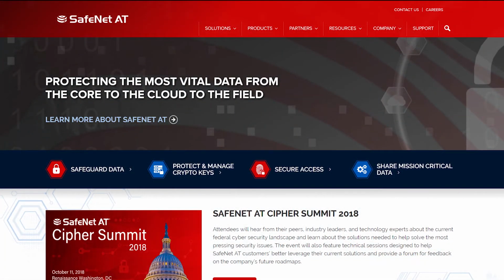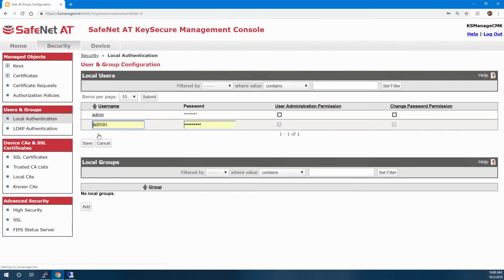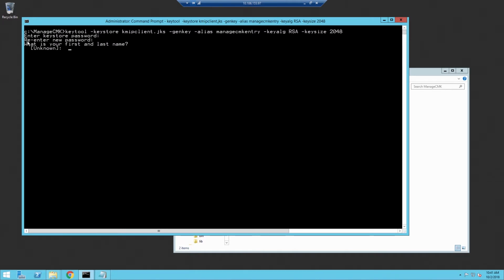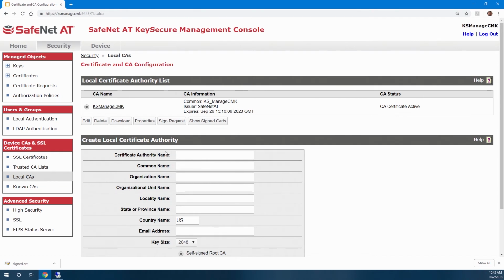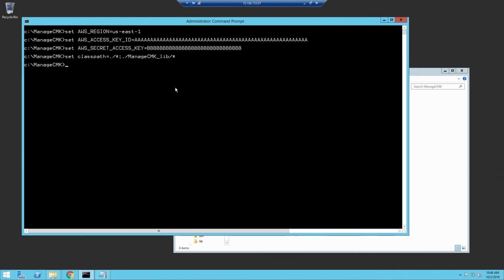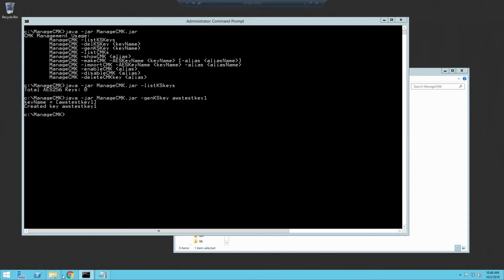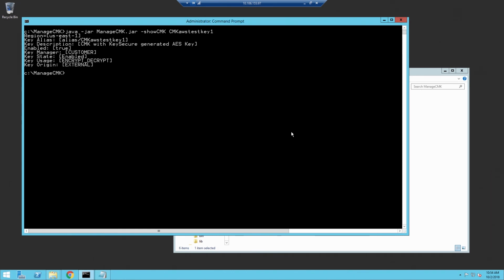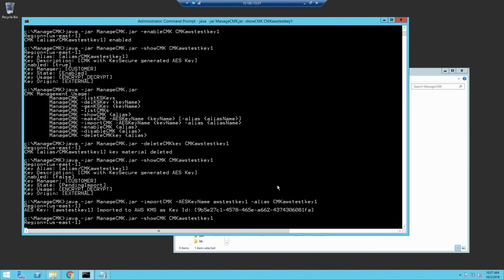How to Manage AWS CMKs with SafeNet AT KeySecure for Government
In this installment of SafeNet AT's How To Video Series, Rob demonstrates how to manage AWS CMKs with SafeNet AT KeySecure for Government.